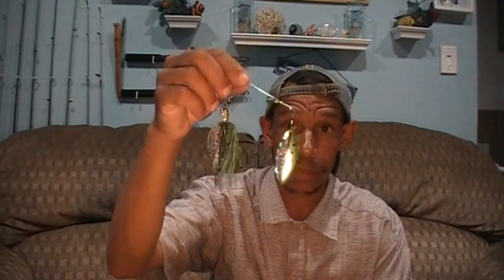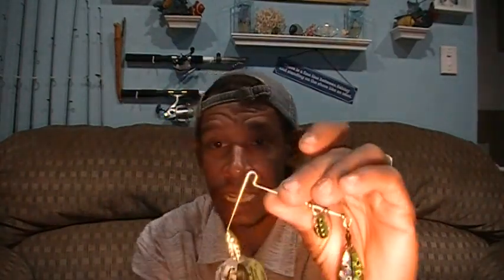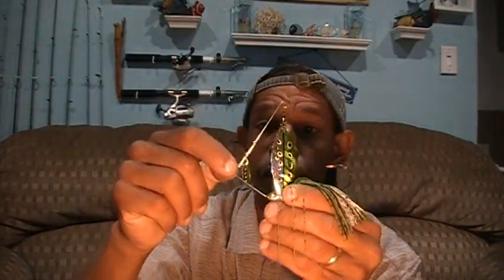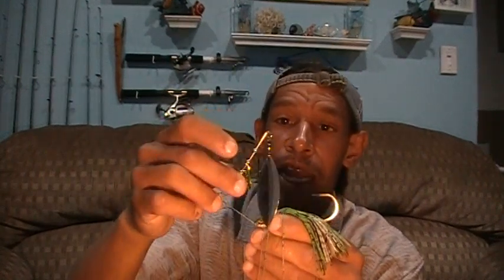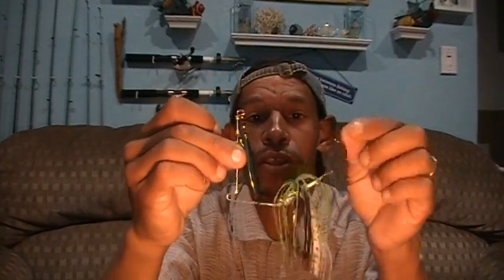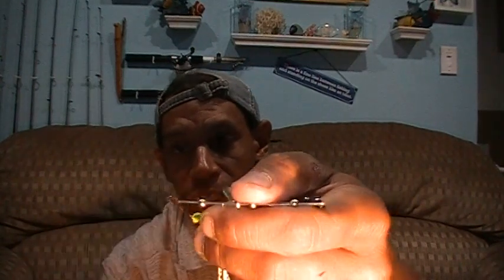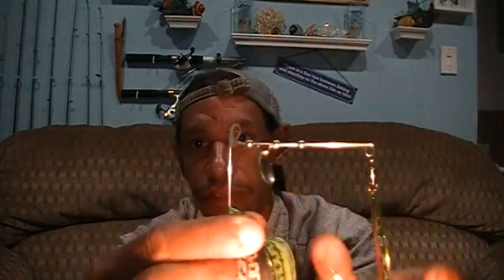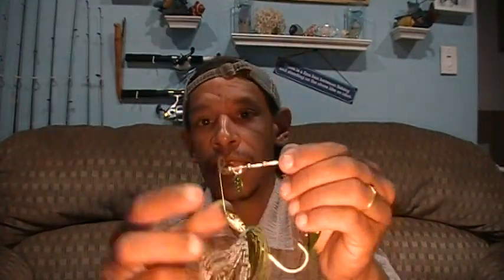Spinnerbait Making it Knot so hard to Tie one on!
Tying on an open loop Spinner Bait can be a Pain. Today HOOKOHOLICS i share a fast easy and most important Inexpensive way to make Tying on a spinner bait Knot as hard as it often can be. Plus this trick helps your bait stay running true underwater and prevents the Chafing that can cost you that landed fish when worse case scenario the line breaks off.